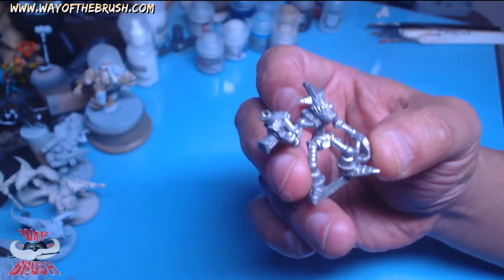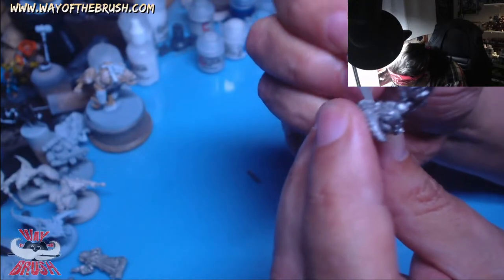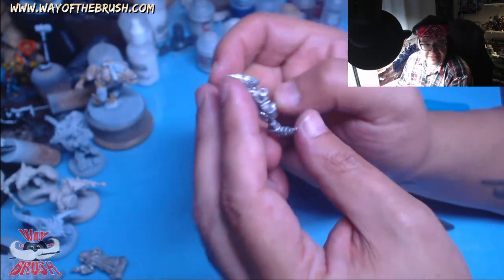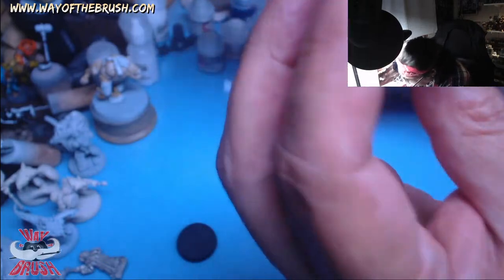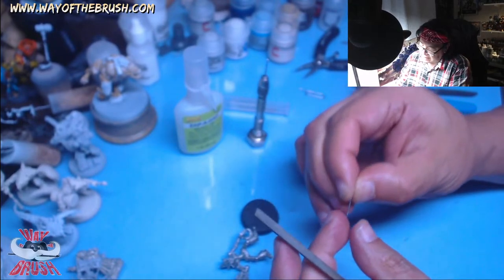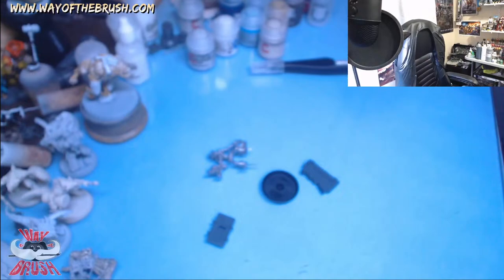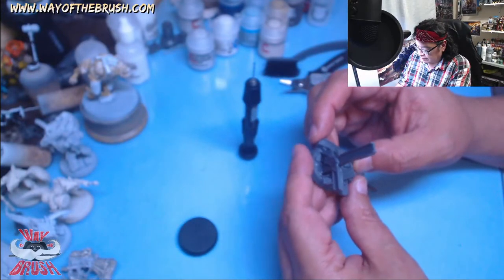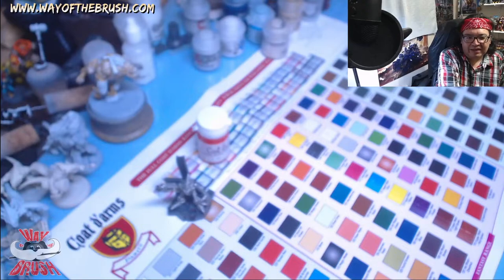Paint'n Sumthing! old school warhammer time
This is a new livestream of my working on my many warhammer miniature tabletop gaming miniatures. In this episode I begin work on a classic citadel miniature from the Warhammer 40,000 Rogue Trader era. These vintage minis are near and dear to my heart as they are the Warhammer I grew up with. Wargaming is Life.